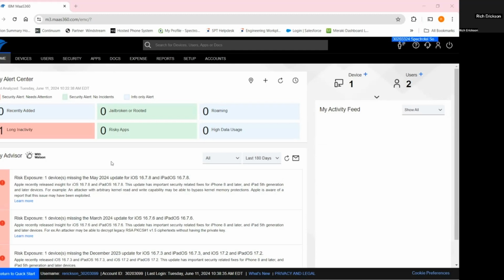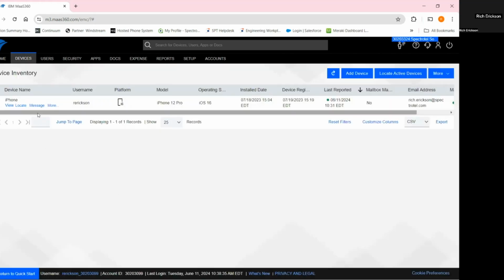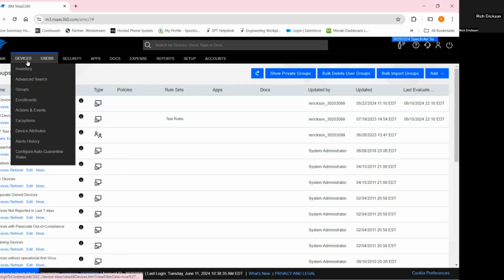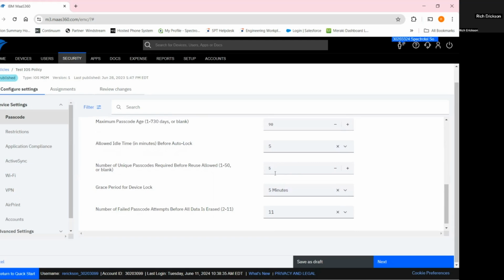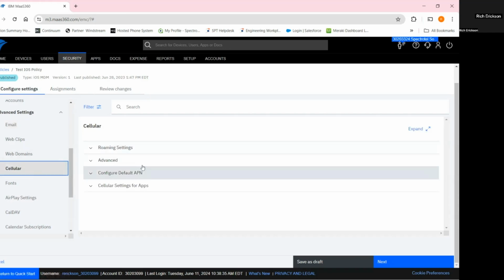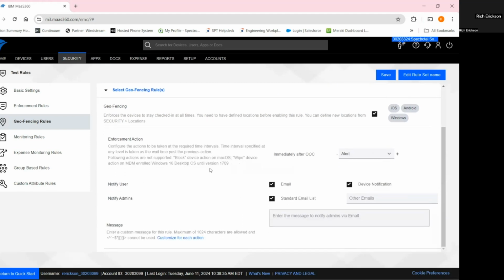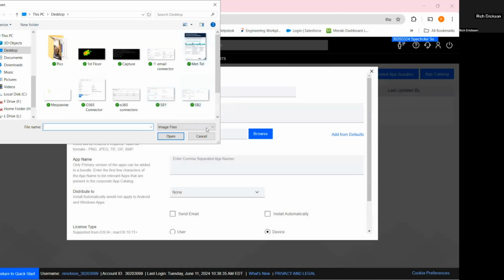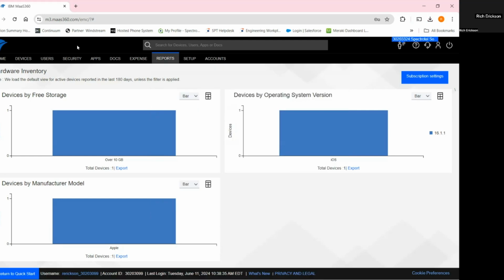Spectrotel's MAS360 Portal Walkthrough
In-Depth Guide to Maas360 Mobile Device Management by Spectrotel
Join Rich Erickson, a solutions engineer at Spectrotel, as he takes you through a comprehensive walkthrough of the Maas360 mobile device management portal. Discover how this powerful MDM software operates, key features, and practical applications to enhance security and control of mobile devices within your organization. Learn about device inventory management, alert configurations, user and group management, compliance policies, application distribution, and much more. Perfect for IT professionals seeking to improve their mobile device management strategies. For detailed demonstrations or additional questions, reach out to SpectraTel's support team.
00:00 Introduction to Maas360 Mobile Device Management
01:43 Navigating the Home Screen
03:39 Managing Device Inventory
09:02 User Enrollment Process
11:22 User Management
15:49 Setting Security Policies
26:32 Compliance Rules and Monitoring
30:17 Application Management
37:51 Reporting and Setup Overview
40:48 Conclusion and Contact Information